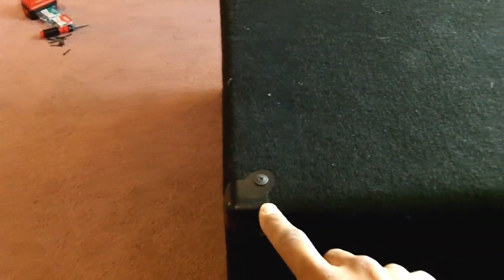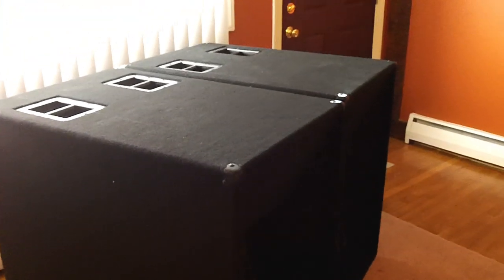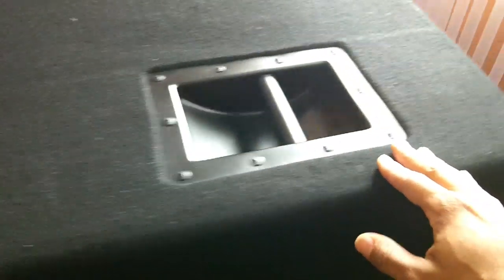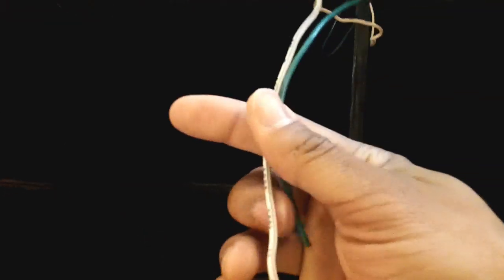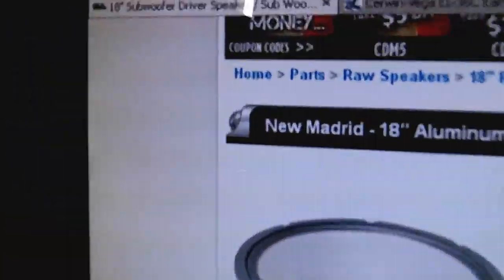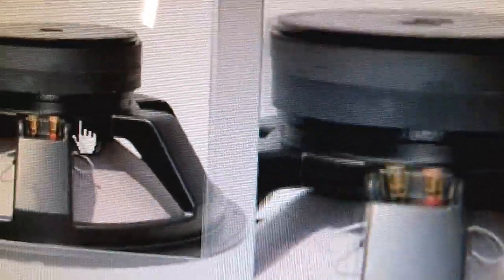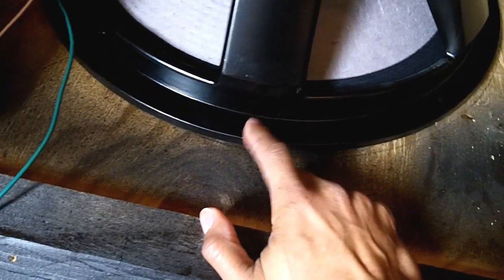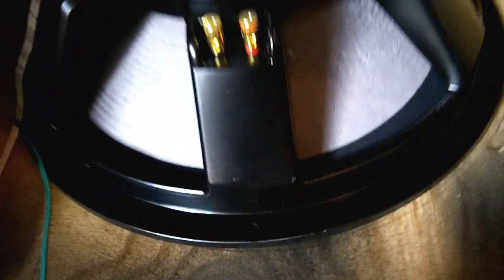Folded Horns (Custom built 18" cabinets)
Just got my new custom built 18" folded horns.  These things are huge!! I got both boxes built from "Strictly Hook Ups" dot com.  The builder's name is Rod and he has been building speaker boxes for over 20 years.  Very cool guy and knows his stuff about speaker building.